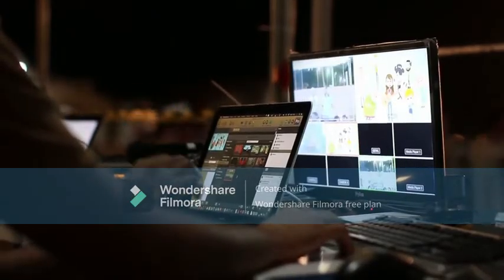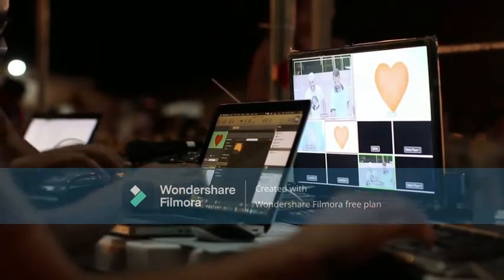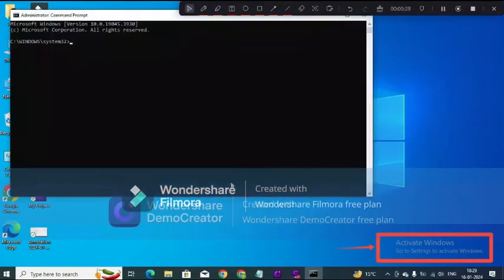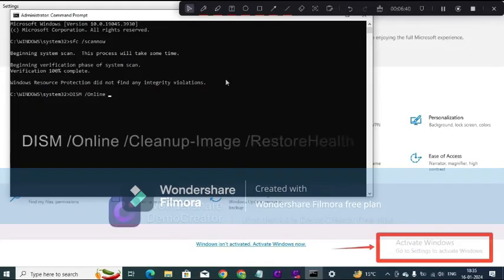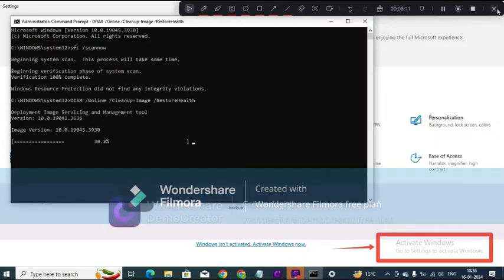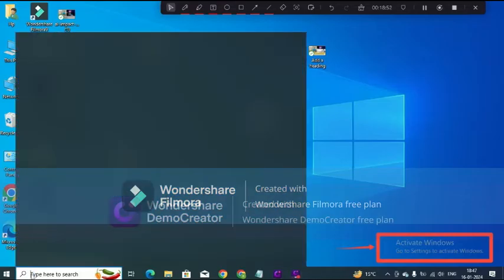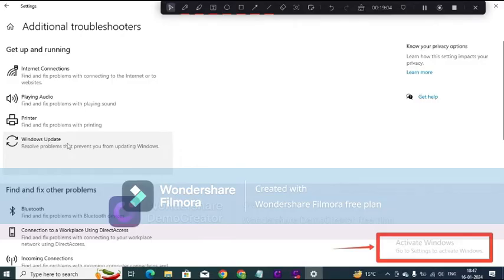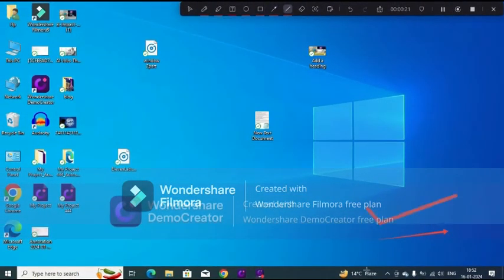How to activate Windows 10 Pro/ remove water mark without any software?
How to activate Windows 10 Pro or remove water mark on Screen without any software?
Cmd: sfc /scannow
    2nd:    DISM /Online /Cleanup-Image /RestoreHealth